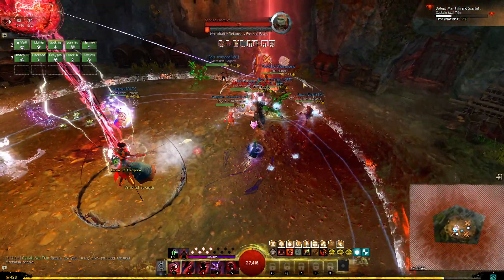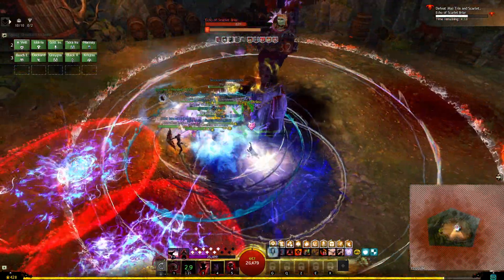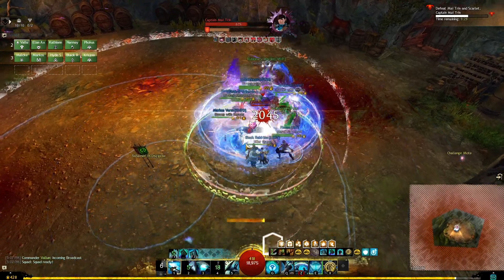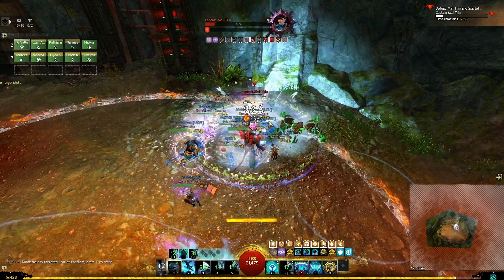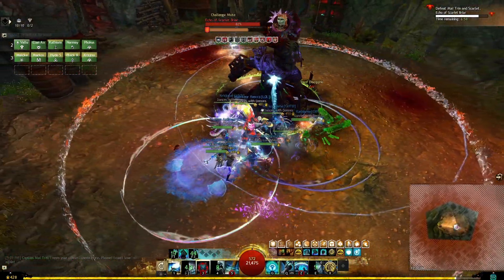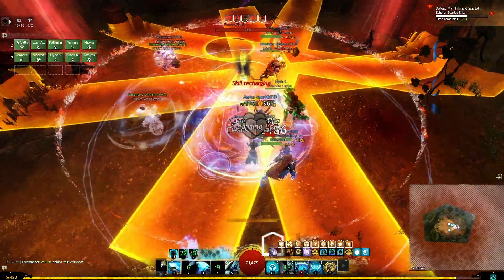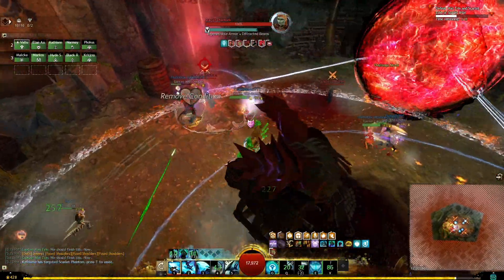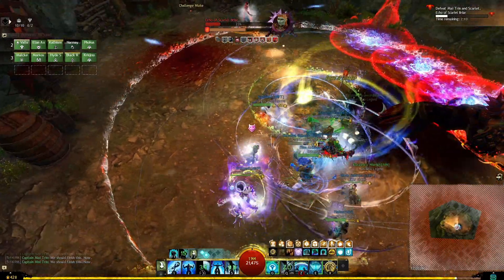GW2 Mai Trin CM - Aetherblade Hideout Strike Mission Guide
A Full guide to the Challenge Mode of the GW2 Aetherblade Hideout Strike Mission